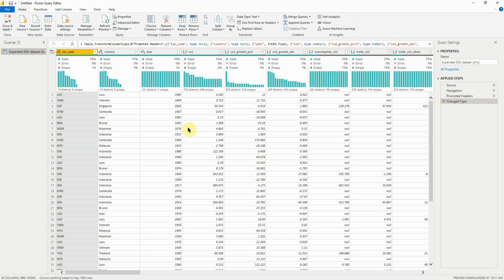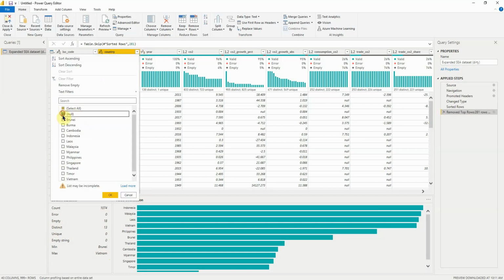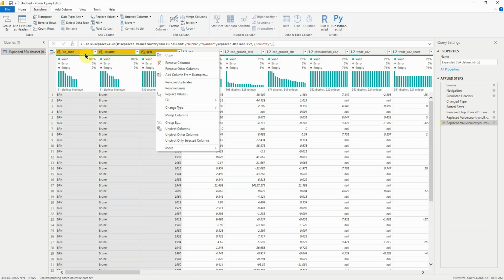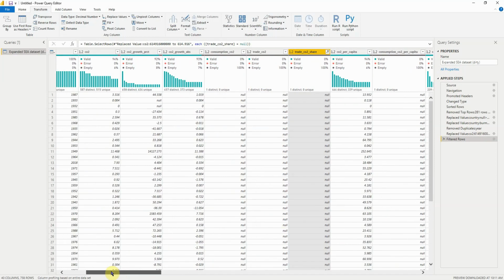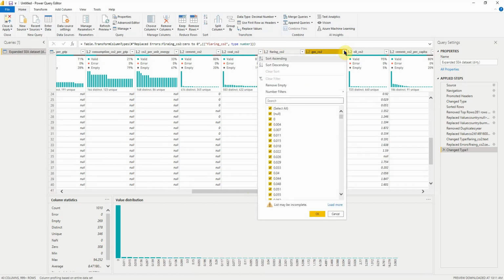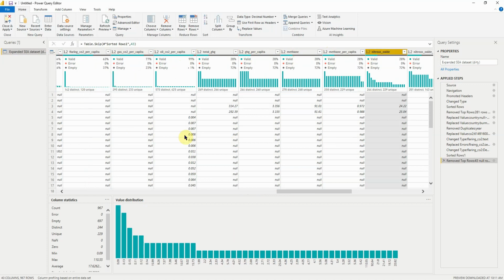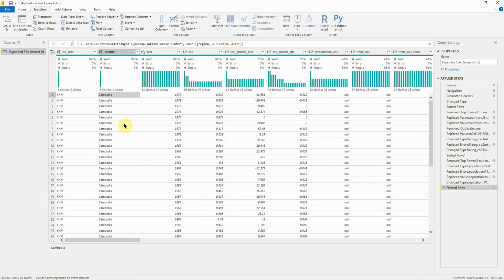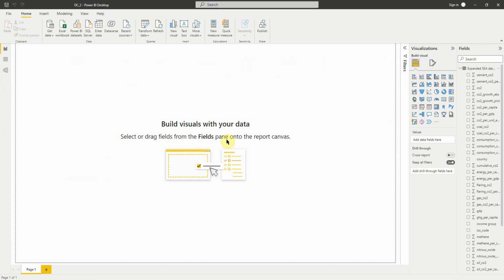Data Cleaning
In this video, I used POWER QUERY in MS POWER BI to clean the data.